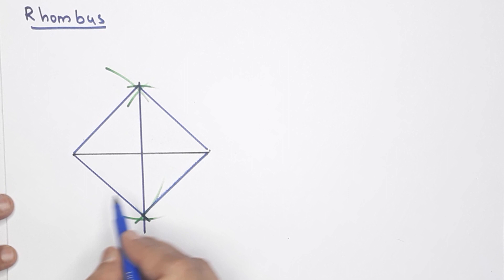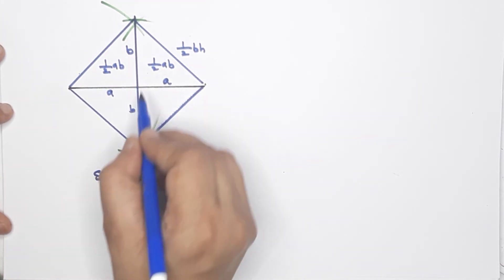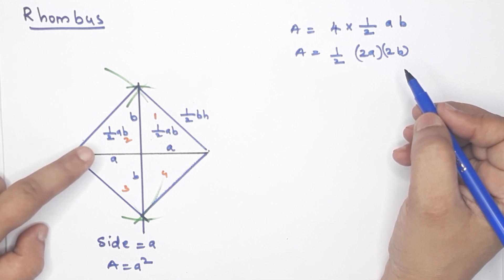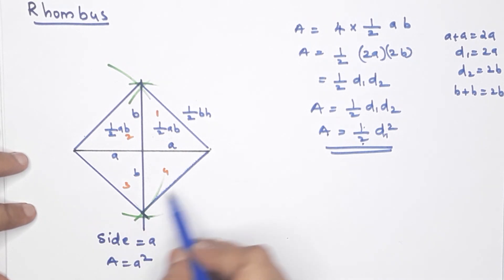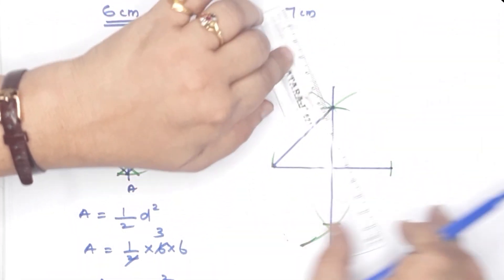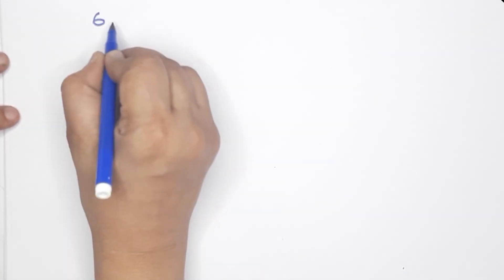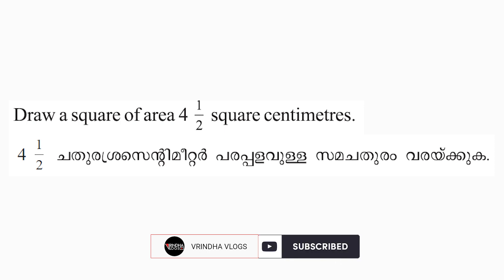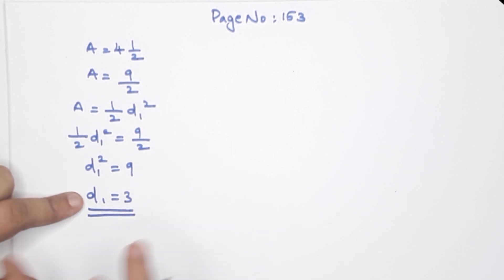Class 8 |Chapter 8 |Area Of Quadrilaterals | Kerala Syllabus by Rekha K Kartha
kerala Syllabus Class-8 Chapter-8  "Area of quadrilaterals"